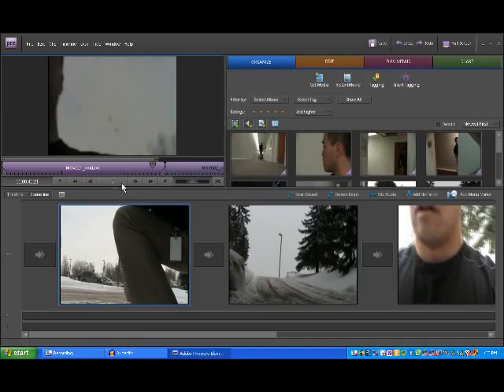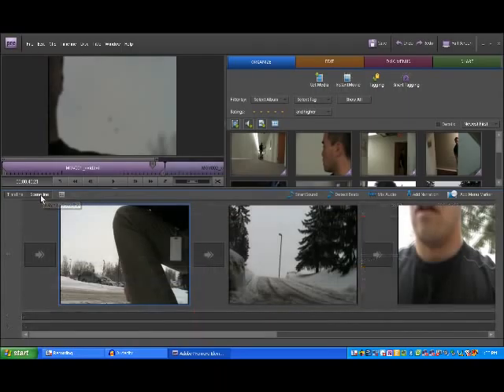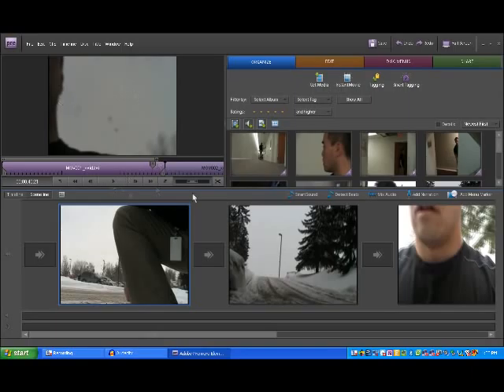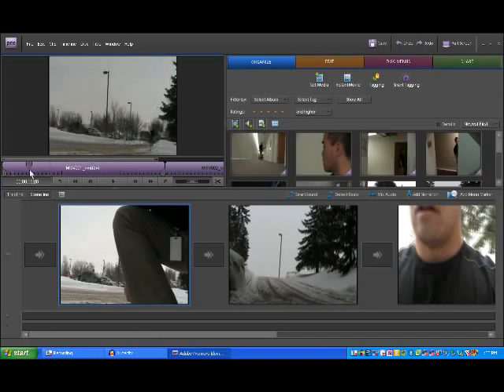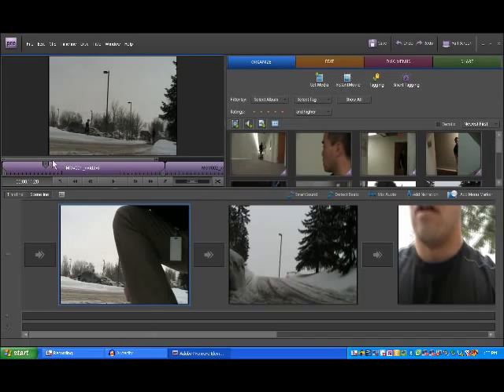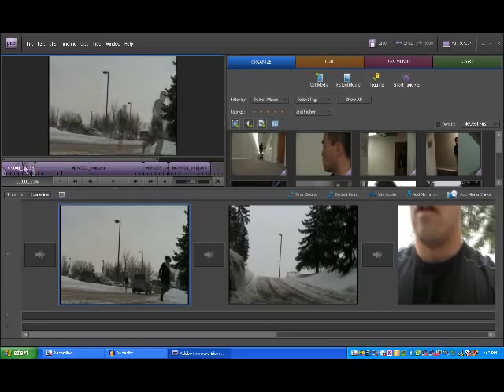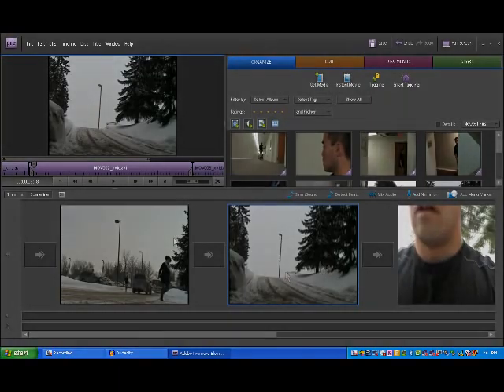Premiere Elements 7 - 4. Trimming clips in sceneline.wmv